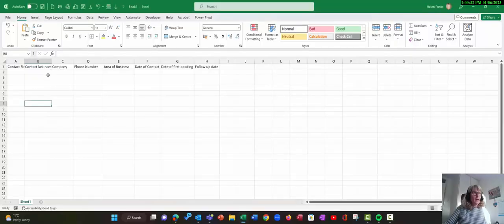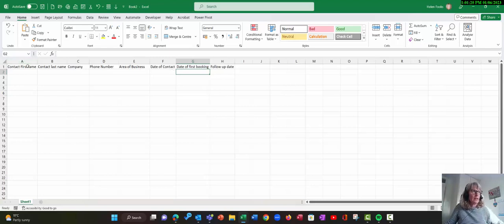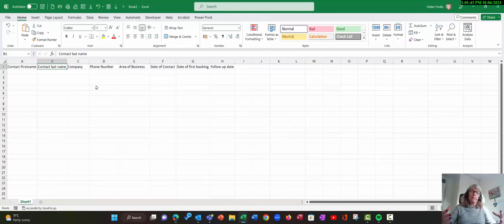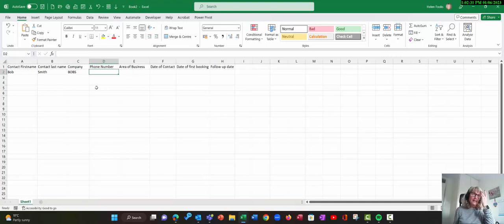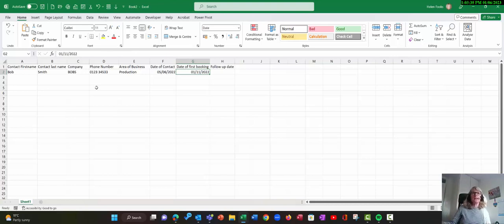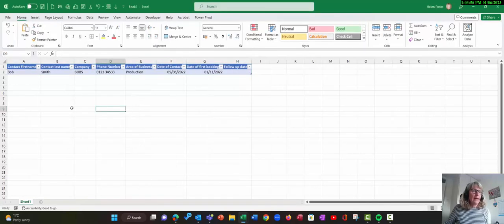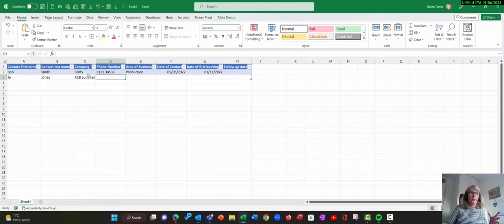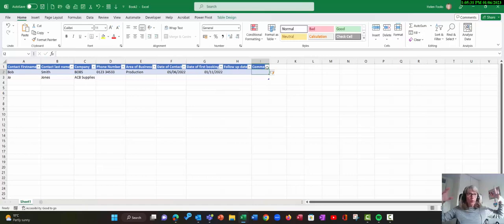Why bother using tables in Excel?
Tables are fundamental in structuring your data.  They keep your data together.  In our easy to follow videos we will show you how to create and use tables in Excel.